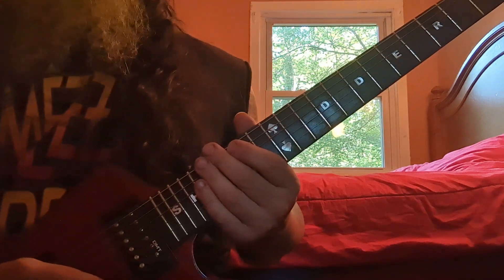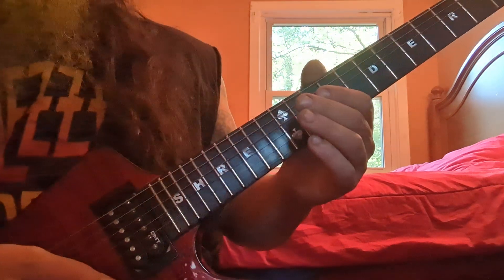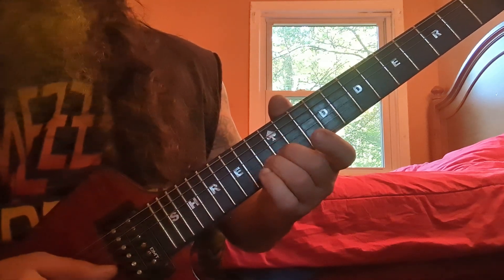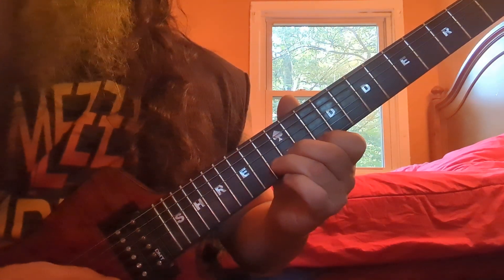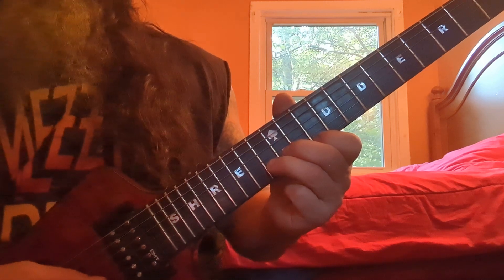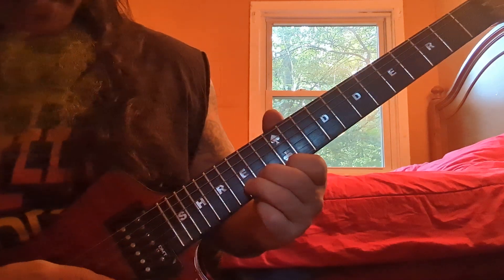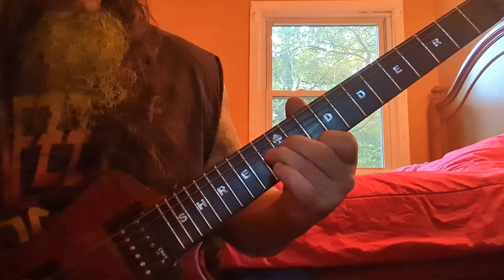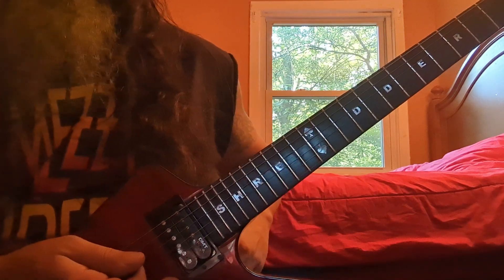How to bend bigger and better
In this video, I go over the simple technique of bending a double stop and all the secrets to making this technique easy to learn. A simple easy approach to one of the most popular bending techniques ever!  This is a must watch video for any aspiring guitar player.  Have fun, it's easy! ⬇️

💪 PERSONALIZED 1-ON-1 VIDEO LESSONS:
🎸 I have been teaching for many years and have owned my own music business since 2003 specializing in SHREDDING, METAL, HARD ROCK, SONGWRITING AND THEORY.  All video lessons are conducted through Facebook Messenger.  Please note that full payment must be made via PayPal before your lesson begins.